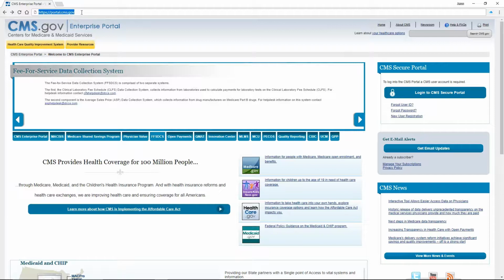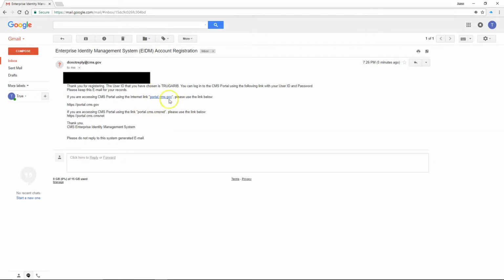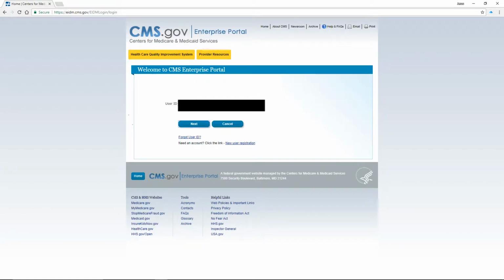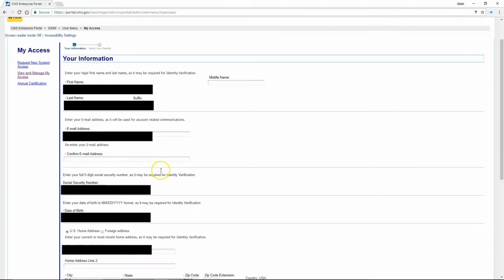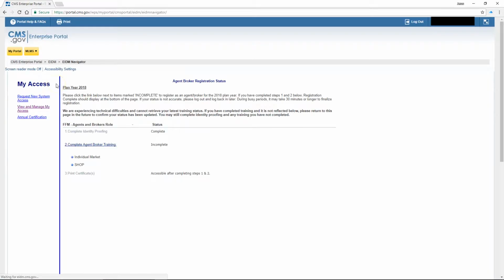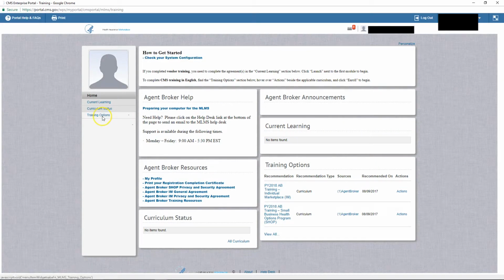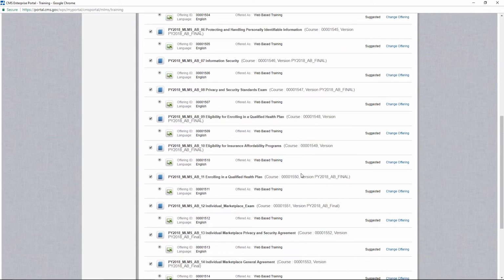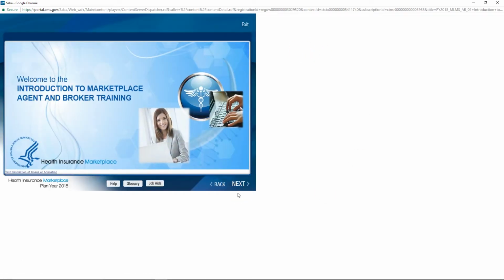2018 ACA 7 min Certification walk through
Jesus Bustillos walks you through getting registered with CMS website to get setup and certified as an ACA/obamacare enrolling agent.

GET CERTIFIED!

watch this video tutorial..

follow the steps in the video tutorial- should you have any issues, email or call us.